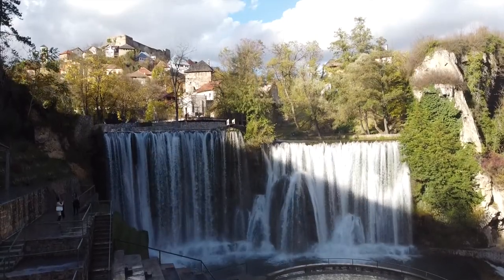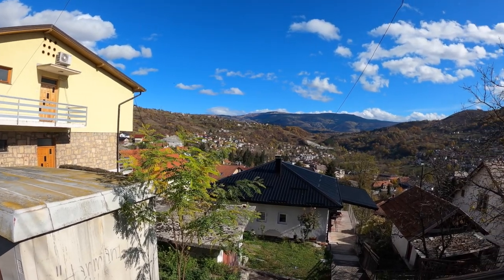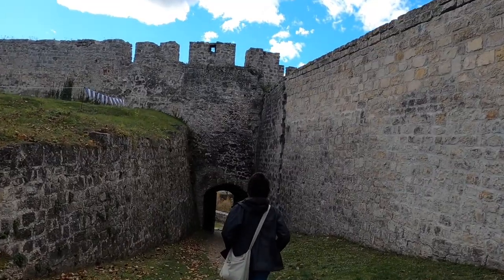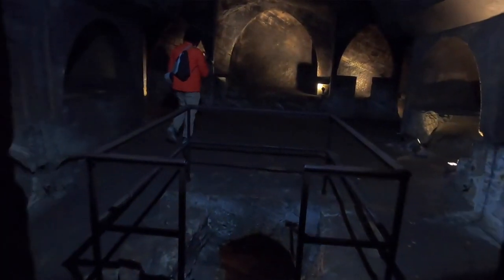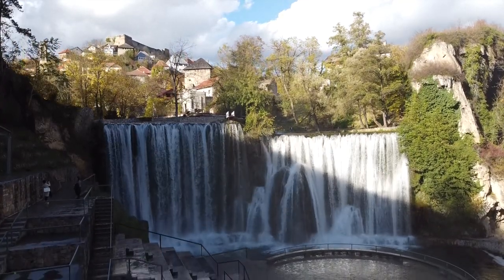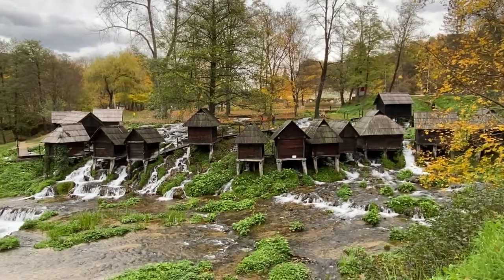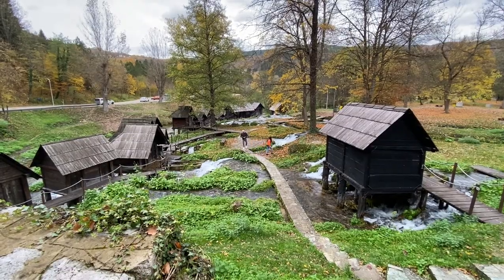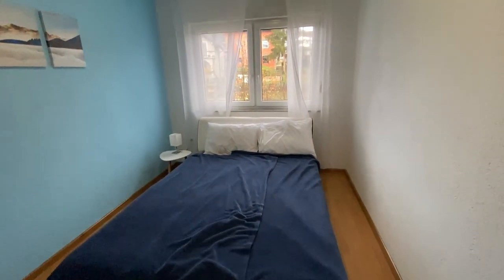The Most Beautiful Bosnian Town That You Probably Have Never Heard Of - Jajce Travel Guide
In this video, we'll take you to one of the most beautiful Bosnian towns, Jajce!
Now, Jajce is best known for being one of the only cities to have a waterfall in its city center and to have some charming water mills that you just have to see to believe. So stay tuned as we show you 10 things worth doing in Jajce and why you should add Jajce to your Bosnian itinerary, all in this episode of Lucas World Travel.

This video includes:
0:00 - Highlight Reel
1:20 - Jajce Fortress
2:33 - St. Luke's Tower and St. Mary's Church
2:54 - Jajce Ethnographic Museum
3:23 - The Catacombs
4:06 - The Riverfront
4:19 - Pliva Waterfall
5:10 - Mithraeum Temple
5:21 - AVNOJ Museum
5:53 - The Water Mills Mlincici
7:20 - Pliva Lake
7:36 - Our Jajce Accommodations

OUR TOP TRAVEL RECOMMENDATIONS

🛑 Don't travel without travel medical insurance!

OUR STORY

We are David & Kendra Lucas, an American couple who sold everything to travel the world.  The pandemic left us stranded in Thailand for a year, but now we're back on the road exploring the Balkans in Eastern Europe.  Our goal is to visit 100 countries and permanently relocate to our favorite country.

OUR TRAVEL RECOMMENDATIONS